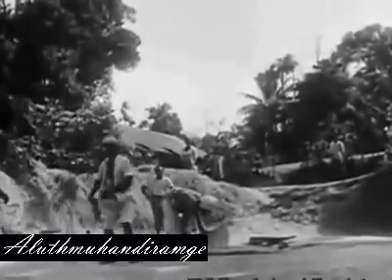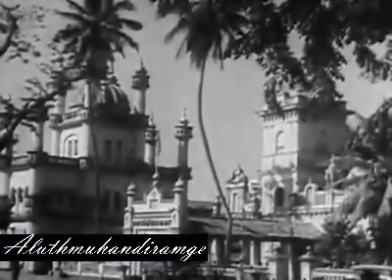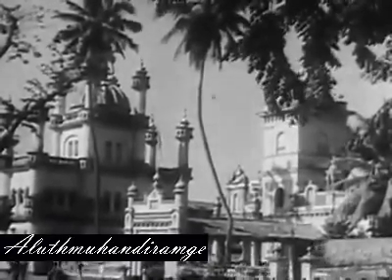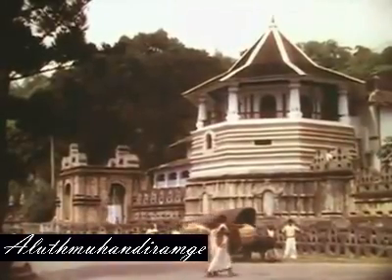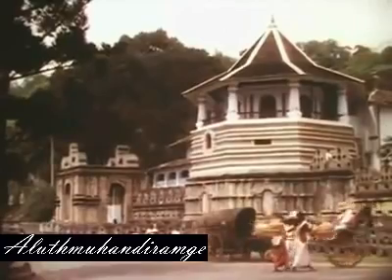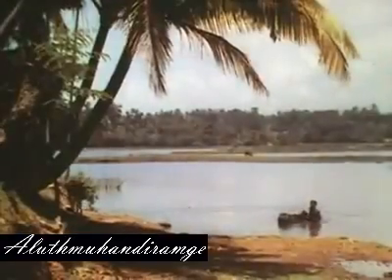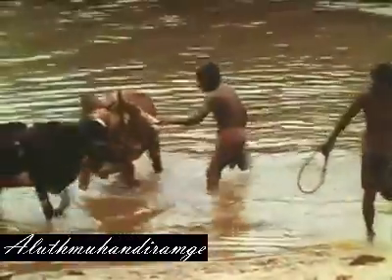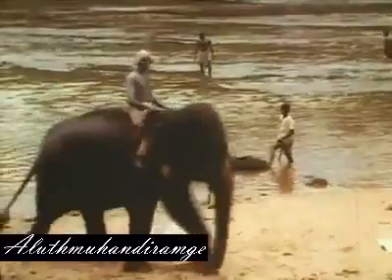පැරනි ලංකාව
an old video clip about Srilanka